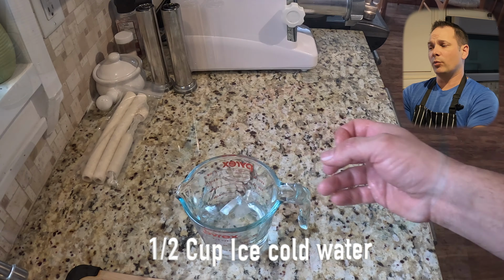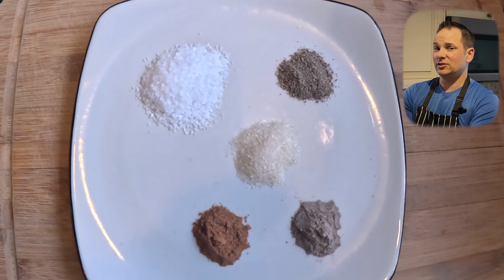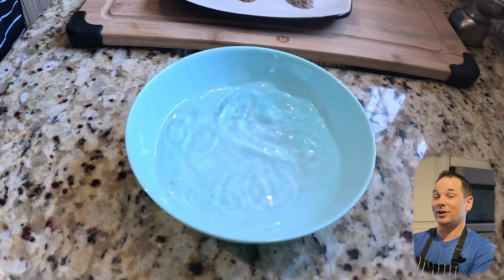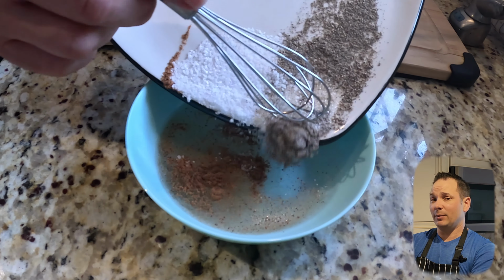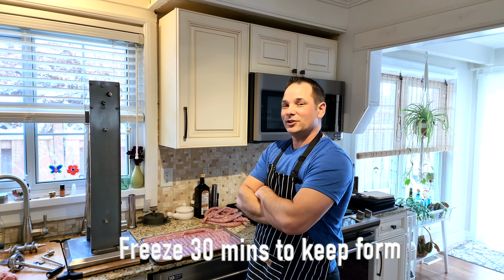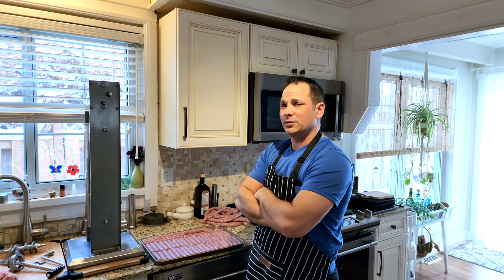Maple Breakfast Sausage HOMEMADE. No added Preservatives, Complete process step by step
Canadian Maple Breakfast sausage absolutely Delicious.This recipe is not over powering you will enjoy natures sweetness with a little spice. This will definitely be your go to breakfast sausage recipe . ENJOY

Ingredients
in this video, I used 5lbs of pork shoulder.  the list below I adjusted spice quantity to (g/kg) so you can make whatever quantity your working with.

Pork Shoulder 80/20%fat
Kosher Salt 18g/kg
 Organic Sugar 2g/kg
 black pepper 1g/kg
 Cardamom .5g/kg
 Nutmeg .5g/kg
 ice water 70g/kg
 Canadian Maple Syrup 70g/kg
*Soy Protein Binder 11g/kg(optional)